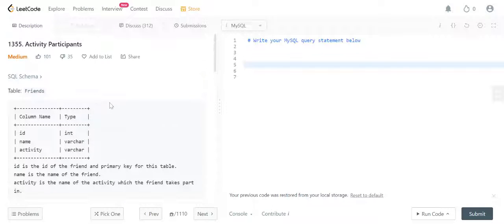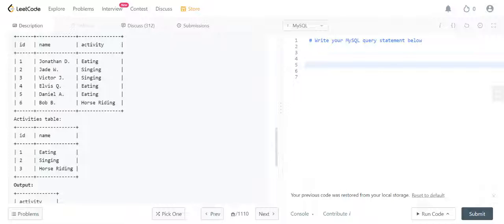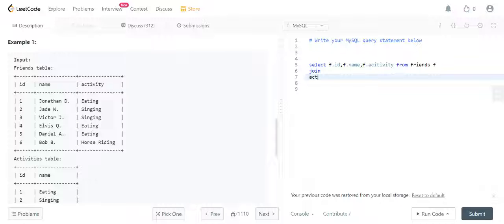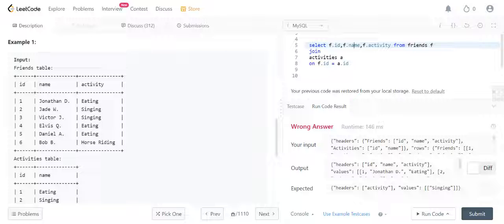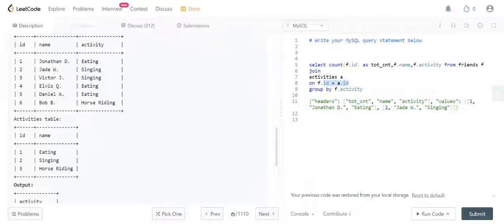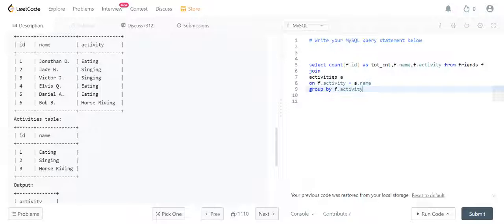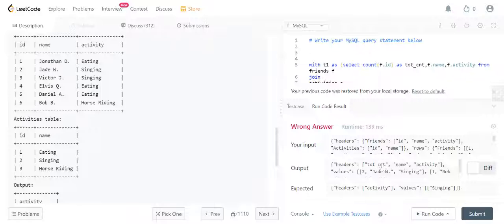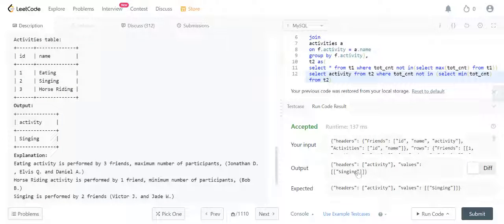1355 | leetcode | active participants